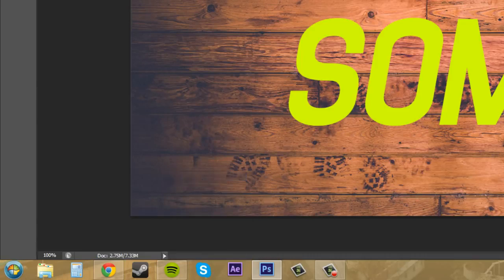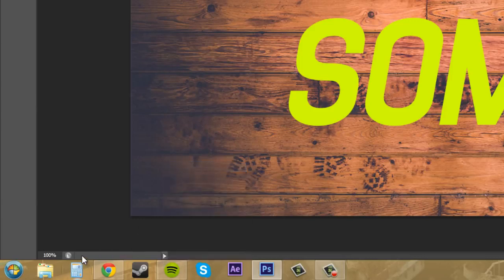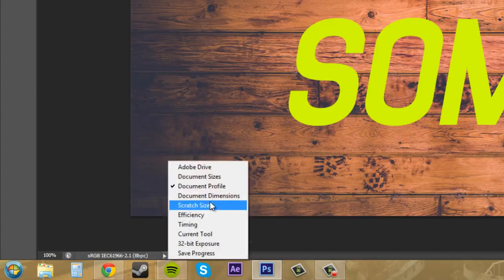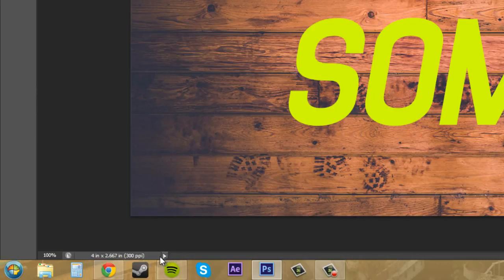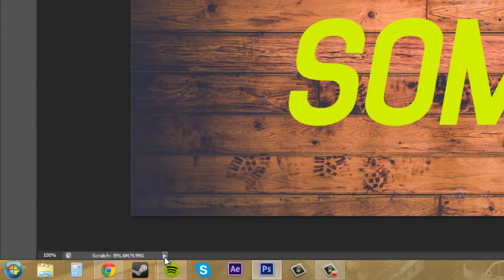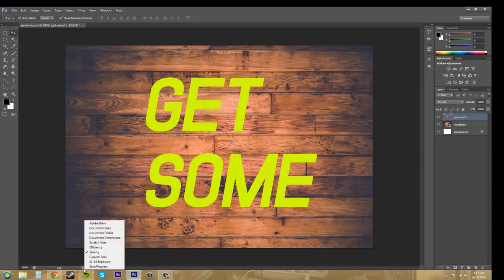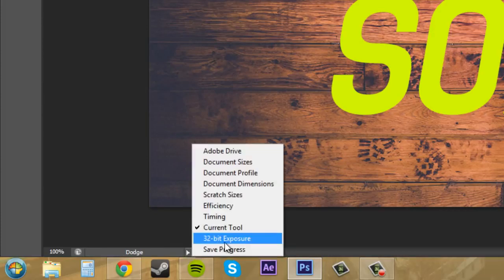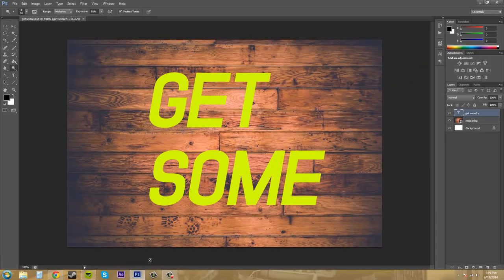Photoshop CS6 Tutorial 14 WTF is the Status Bar BY ASAD